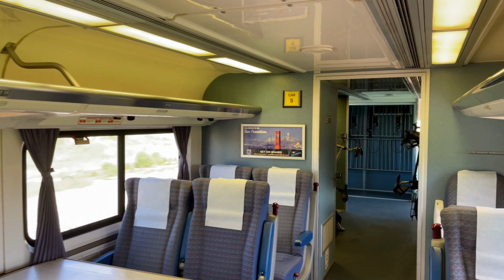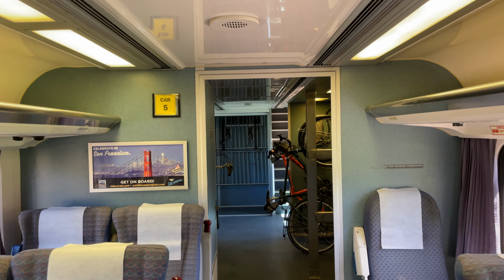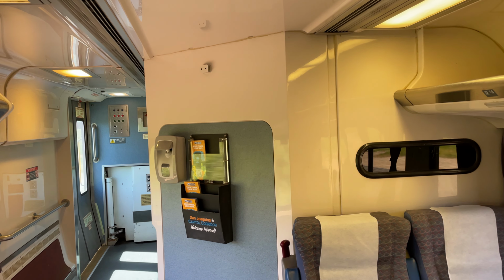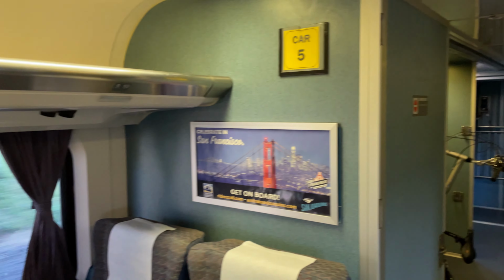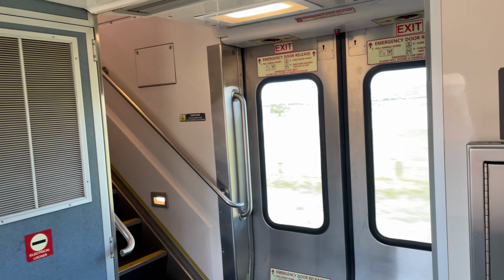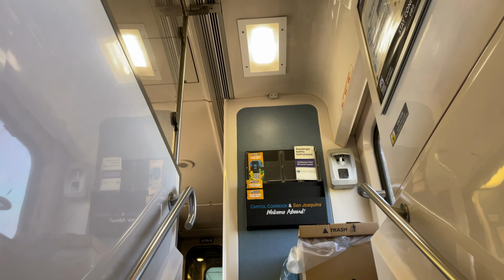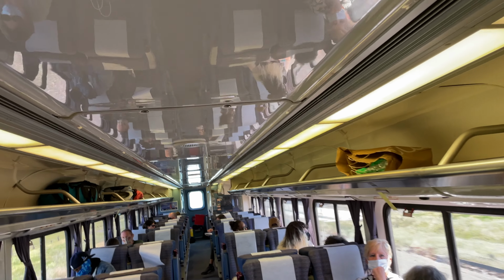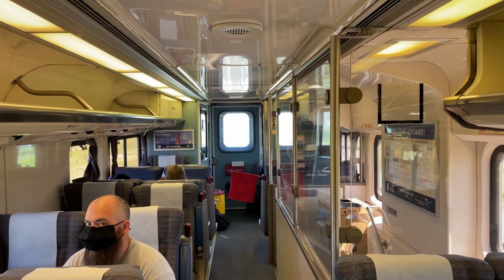Onboard Amtrak Capitol Corridor Train 728 Northbound To SAC Cabcar Tour In 4K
Leading My Train is Cabcar CDTX 6964 & EMD F59PHI CDTX 2005 In The Rear